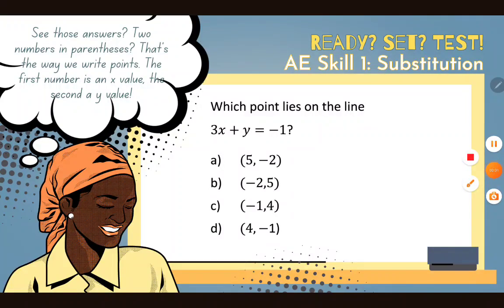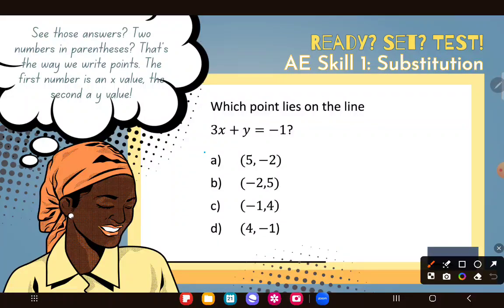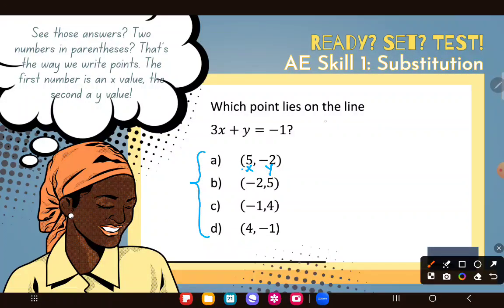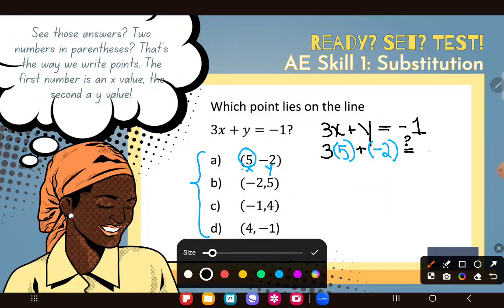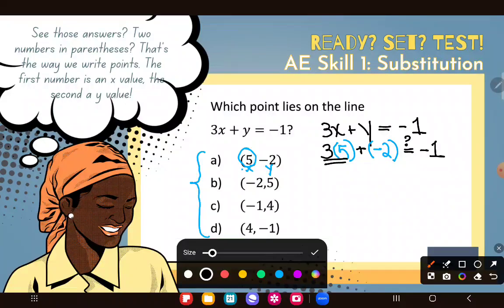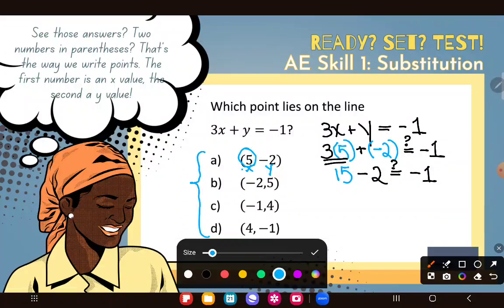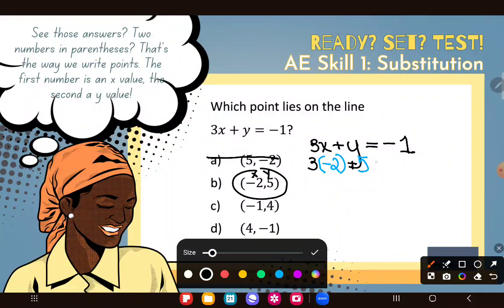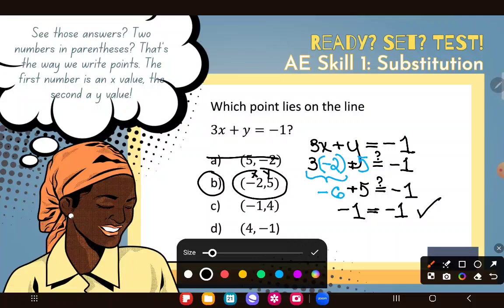Ready? Set? Test! Which Point Lies on the Line? (AE, Skill 1, # 7)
"Ready, Set, Test!" AE Skill 1: Substitution, # 7

Here's another GED style application of the skill of substitution: testing if a point lies on a line.

Our new PPLA Workbook, "Ready? Set? Test!" is designed to give students the GED style mixed review and test taking skills they need to ace the GED Math Test.